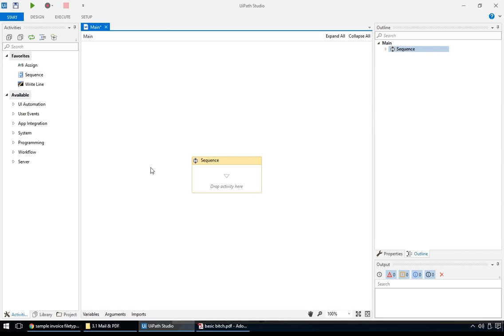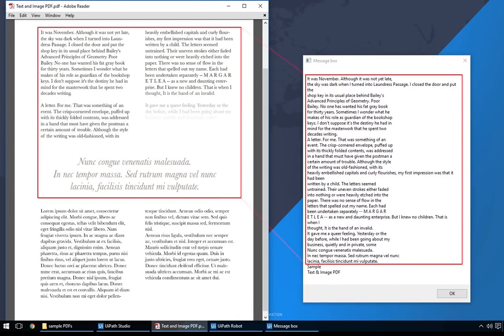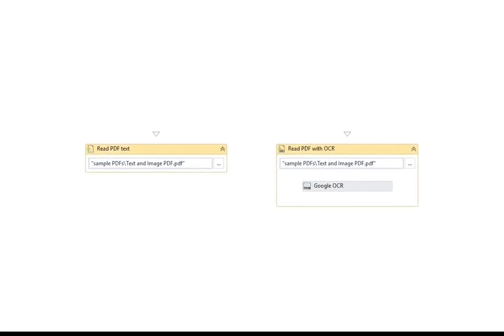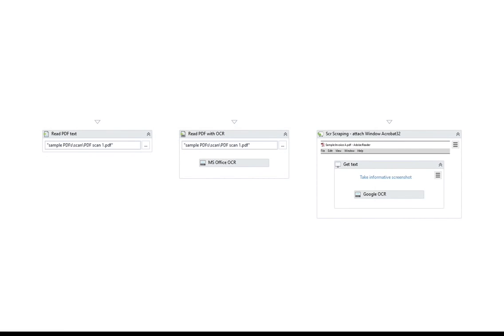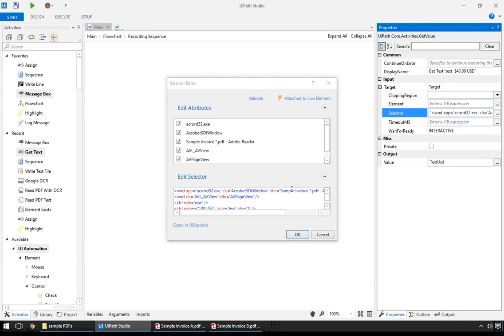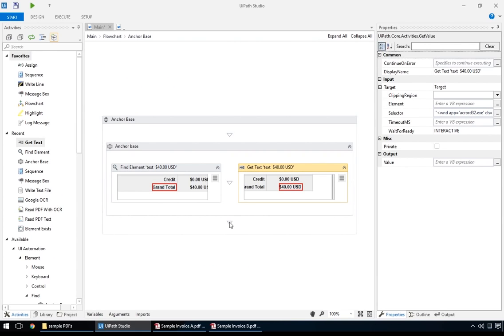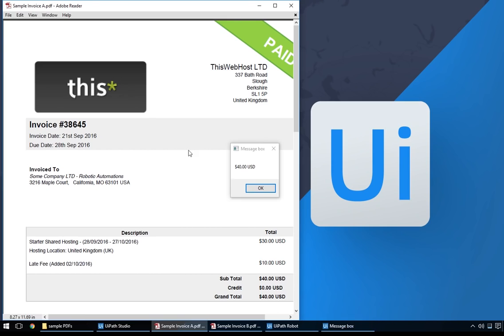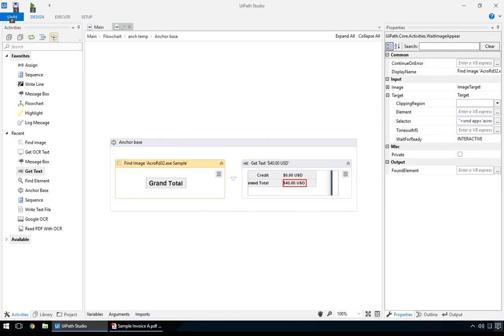11 PDF Data Extraction and Automation 3 1 720 X 1136